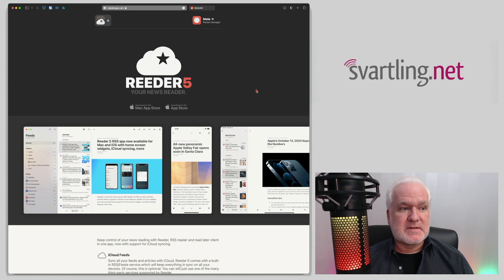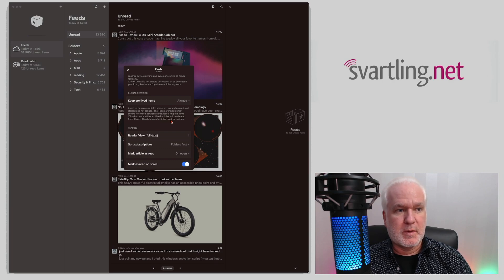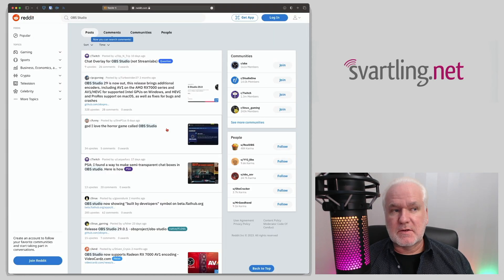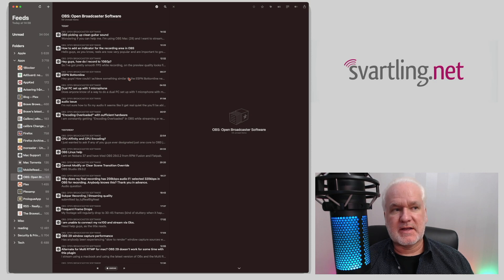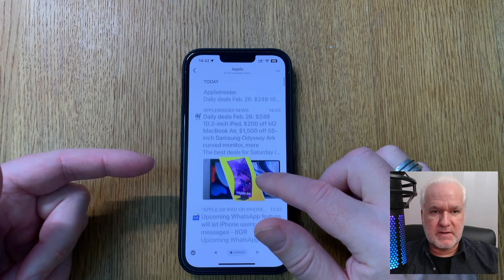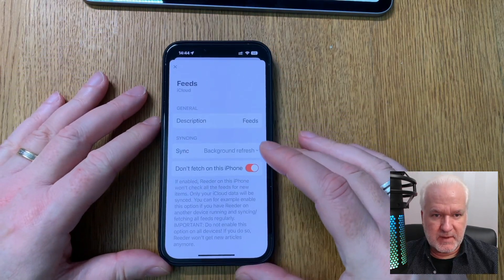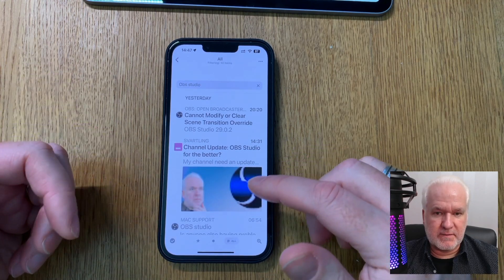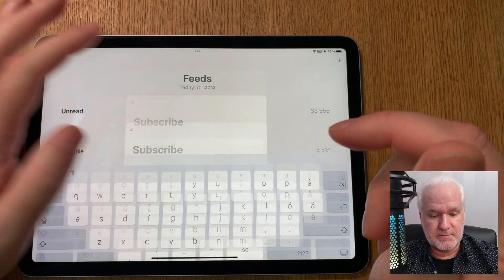How To make your own News Server using the app Reeder on your Mac, Iphone and iPad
In this tutorial I show how to make your own News server by letting the Reeder app for Mac fetch all the news for you, so that they are ready to be read on your iPhone and iPad. By doing so, Reeder on iOS doesn't use so much battery life. I also show how to create your own RSS feeds from Reddit and I also mention how you can add Google News searches as News Sources. Everything is collected by the Reeder 5 version on Mac and stored for ever in iCloud so that they are immediately available on your iPhone and iPad. Works great. You need to have the Mac always on though.